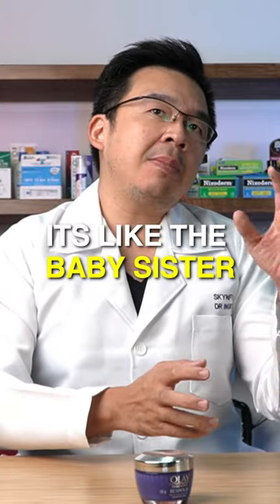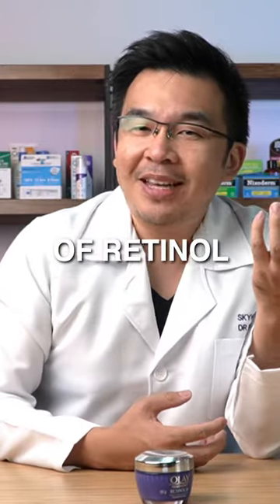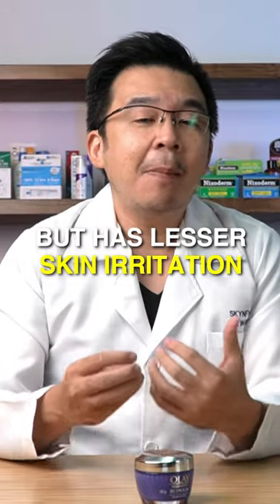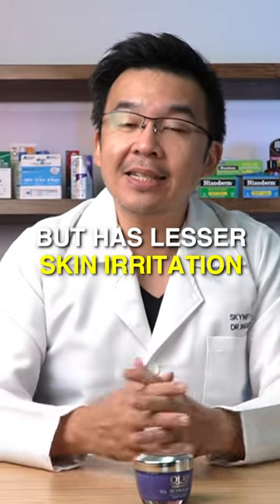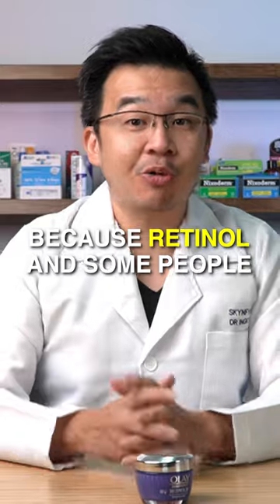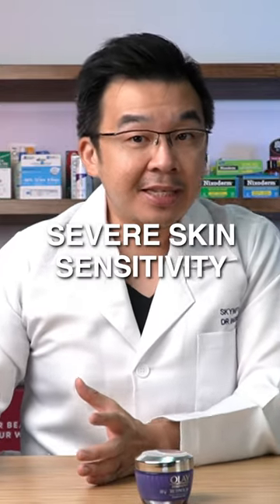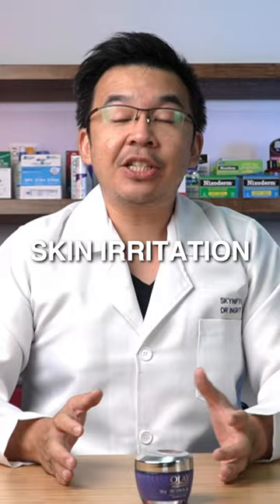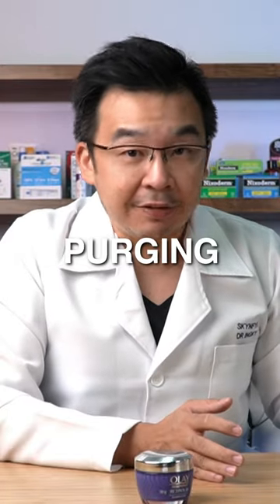Retinol Vs Retinyl